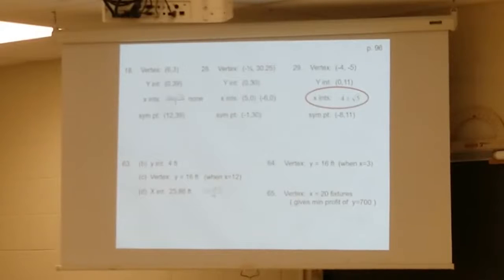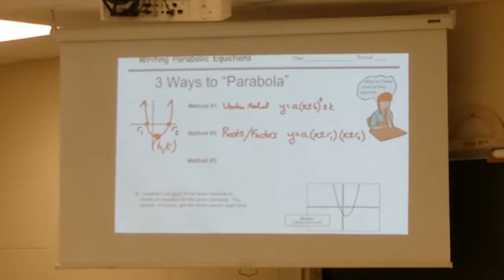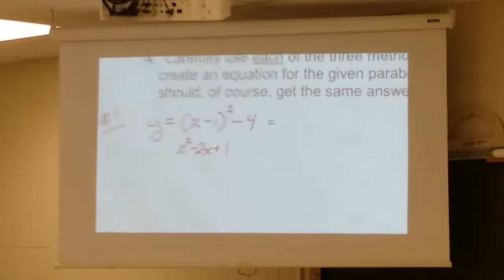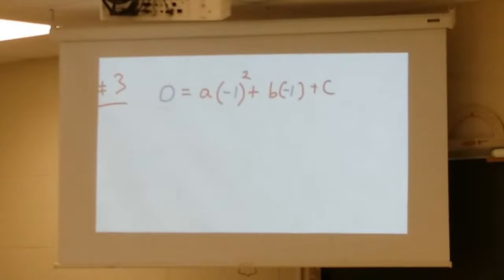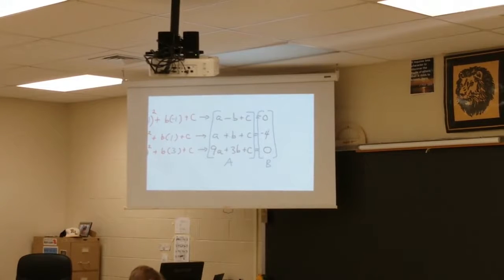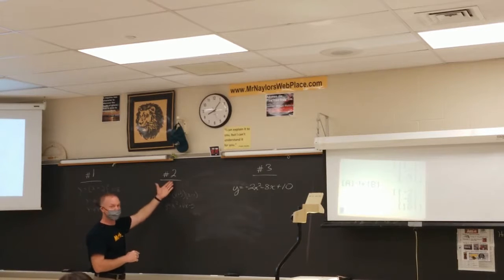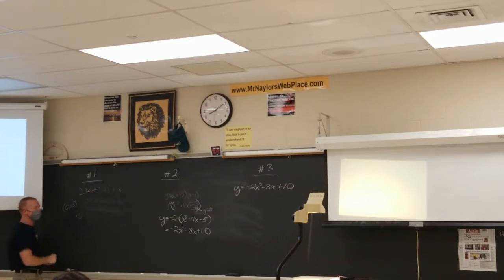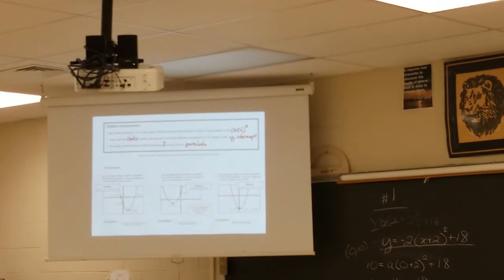CP Trigonometry Topic 9.3